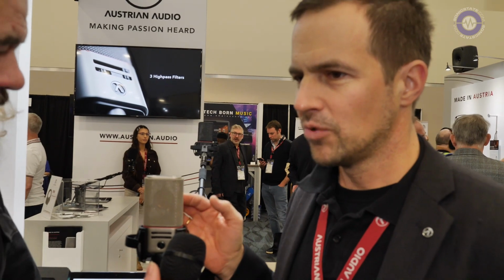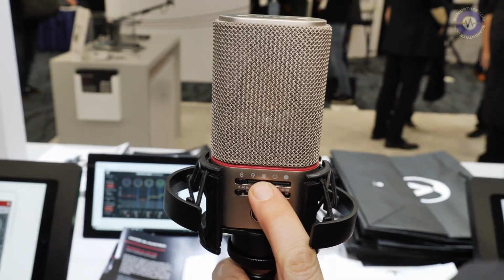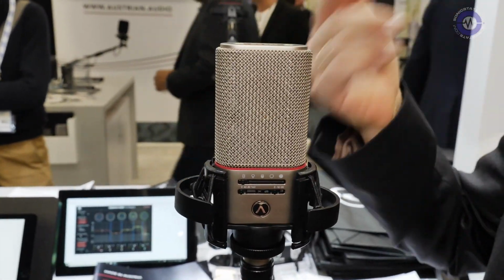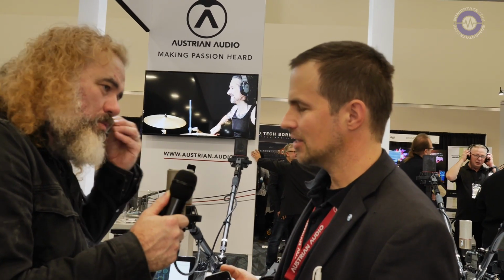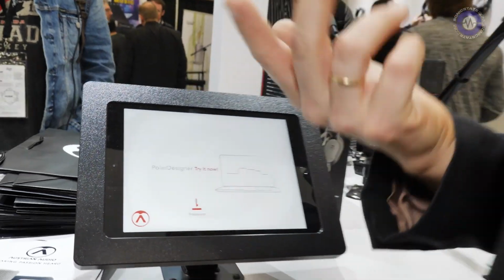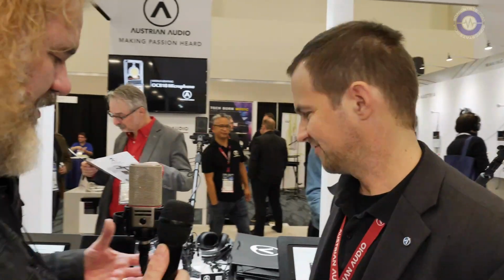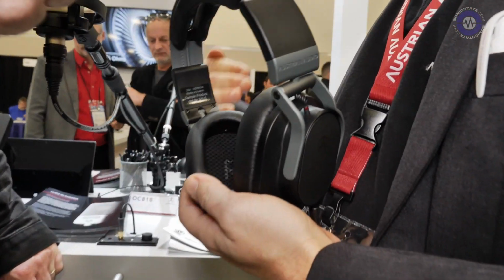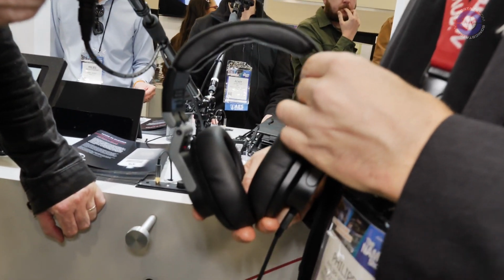NAMM 2020: Austrian Audio OC818 Microphone